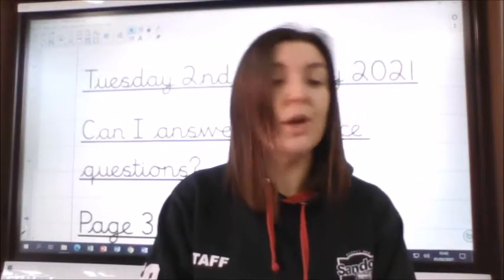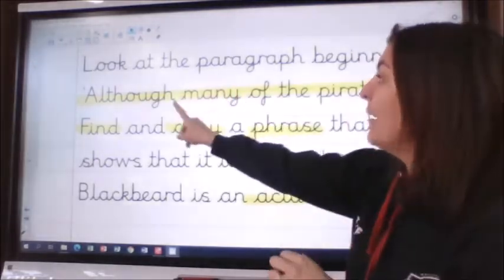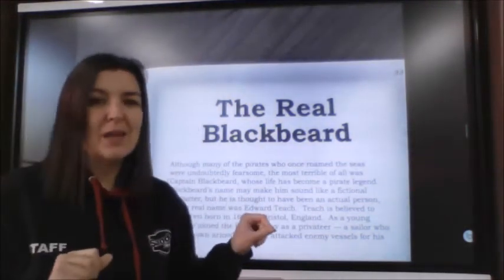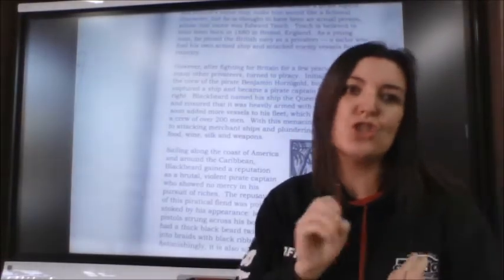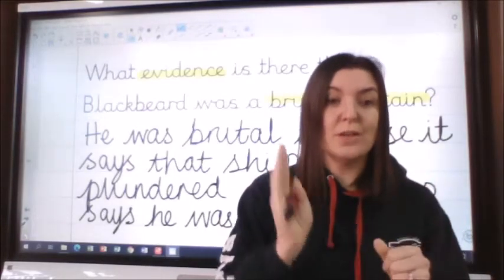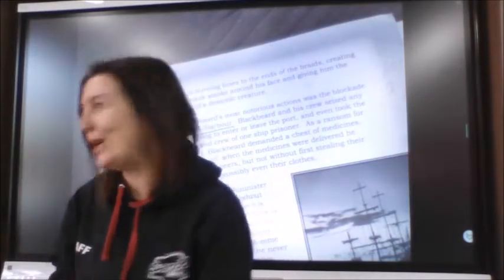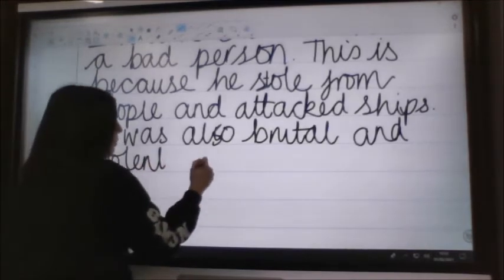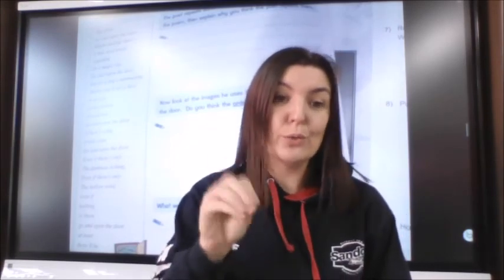Y6: 2nd February Mrs Carter's Literacy